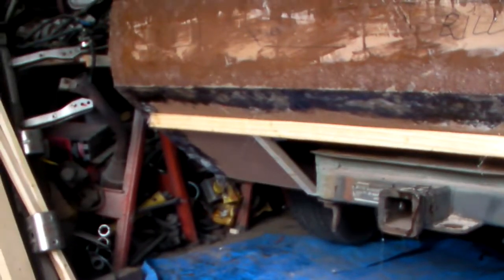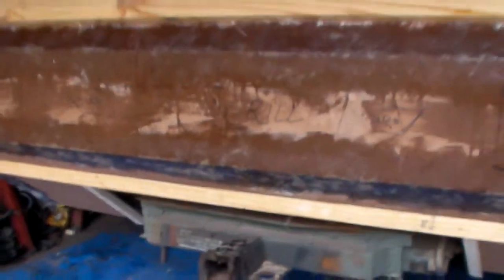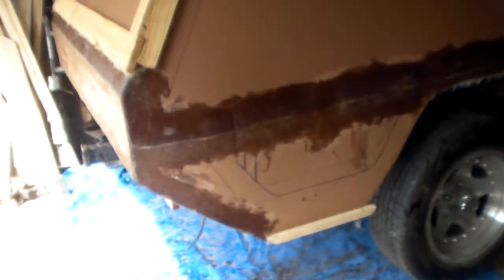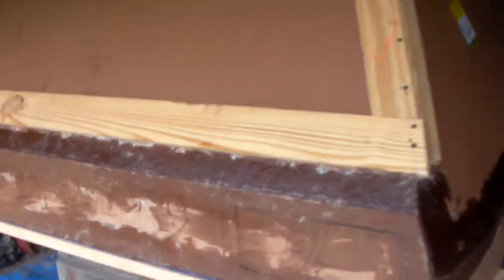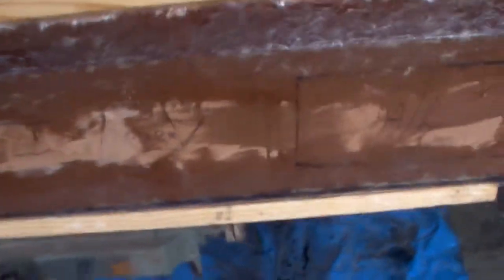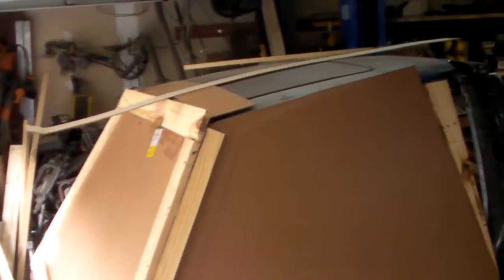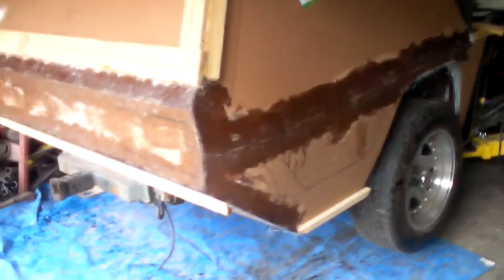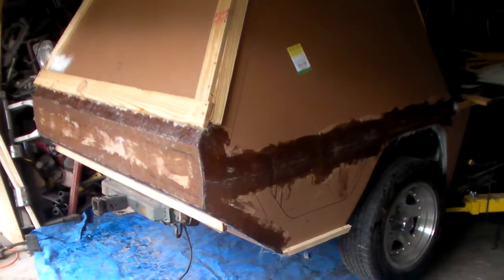VW/Subaru Flatbed 7/31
Fiberglassing the seals